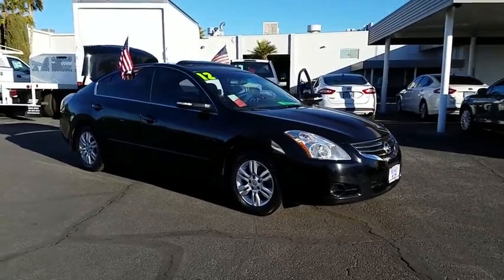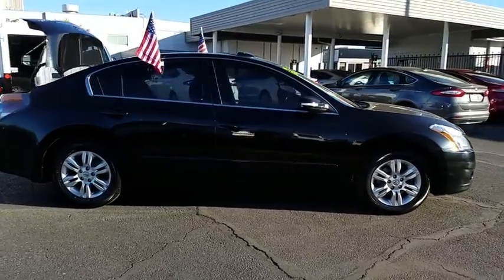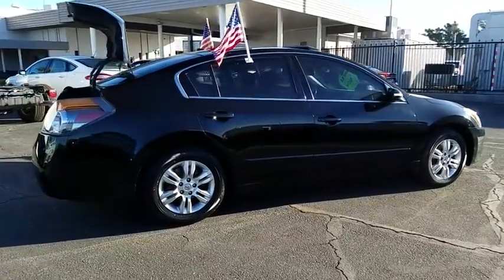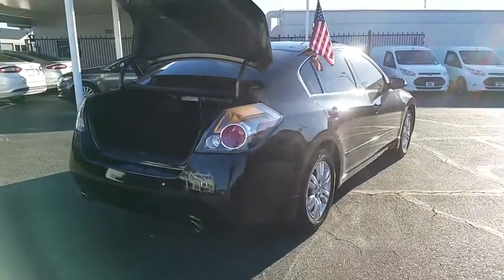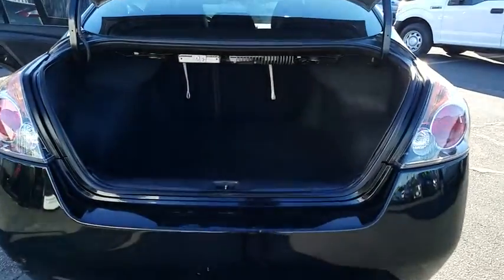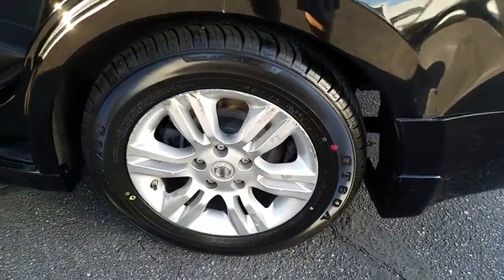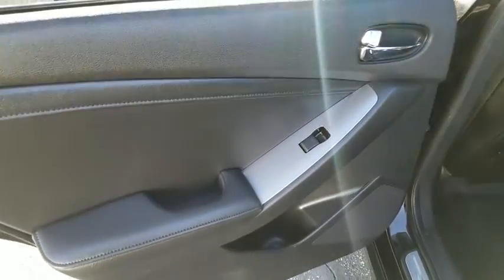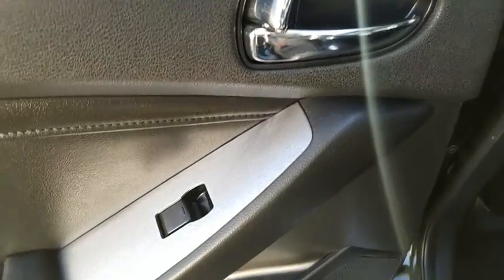2012 Nissan Altima Las Vegas, Bullheadcity, St. George, Havasu, Pahrump, NV 0184707A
Friendly Ford
660 N Decatur Blvd